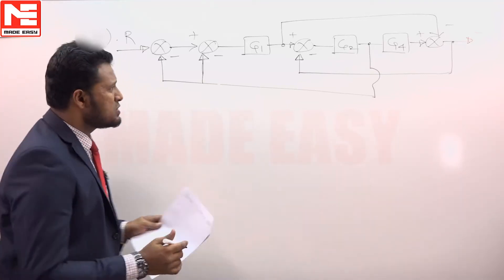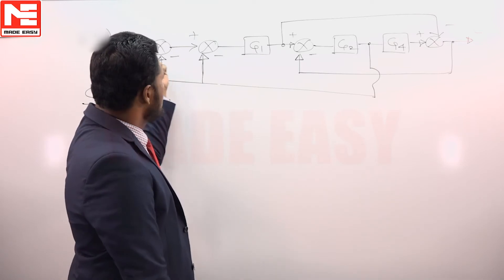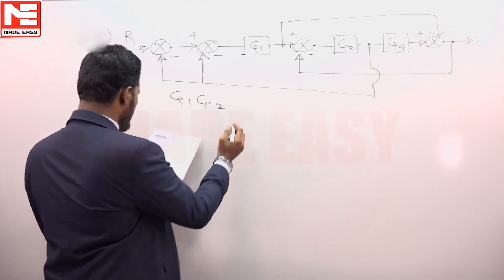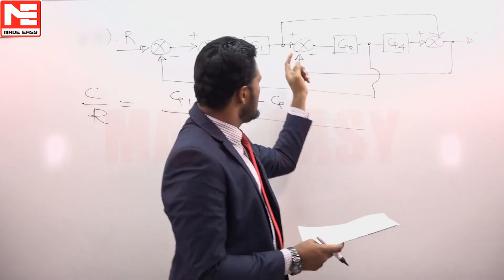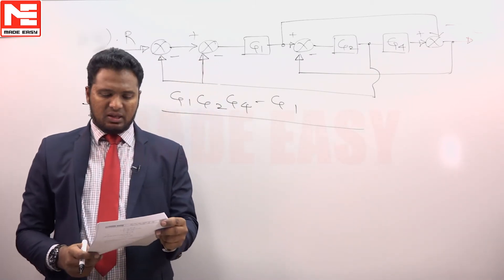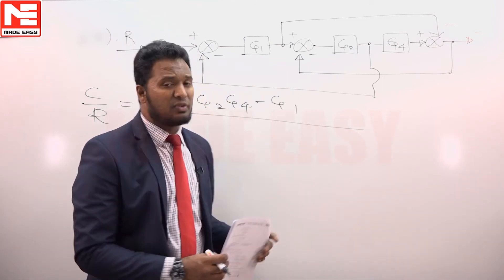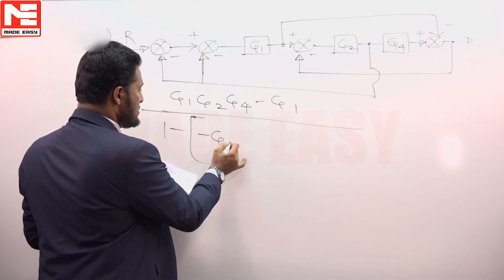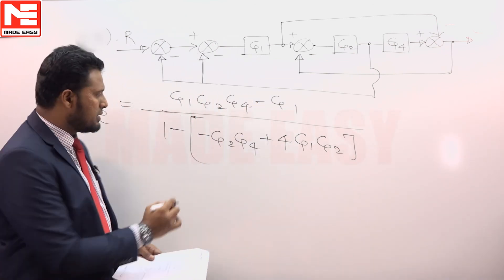Face GATE | Day 76 | 22nd Dec | EC/IN | Q. 02 | MADE EASY